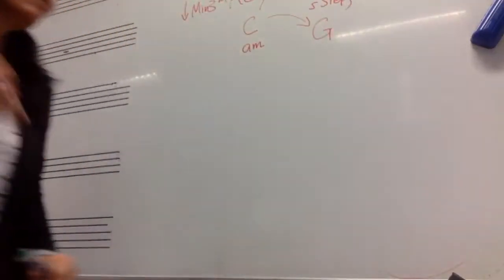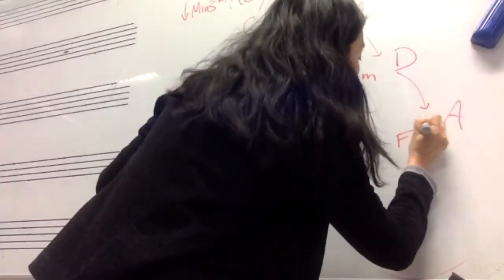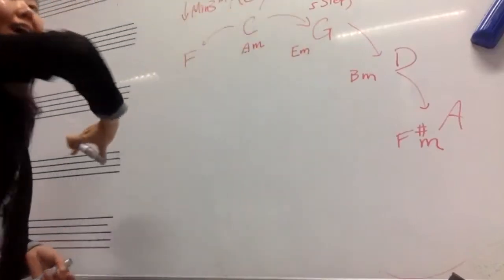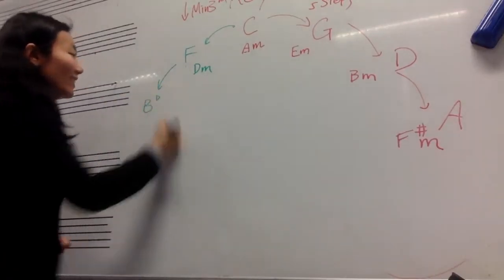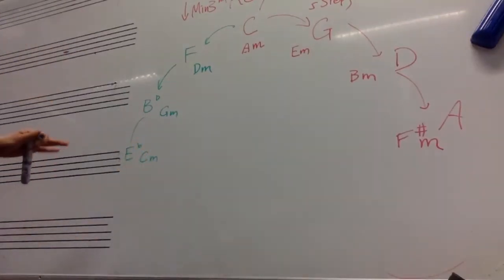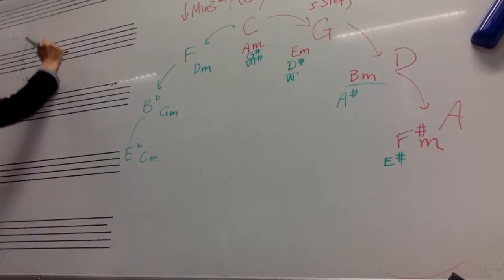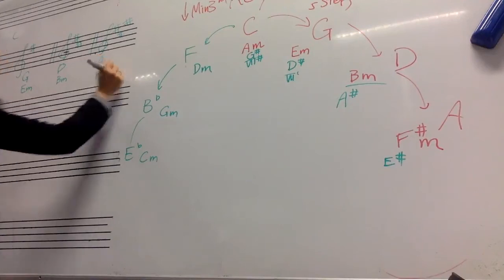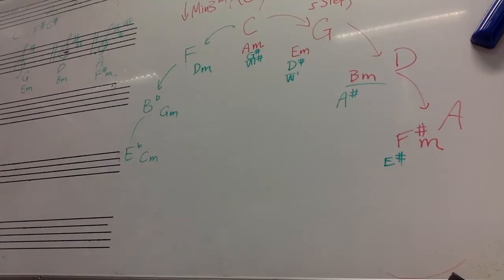Keys and Key Signature